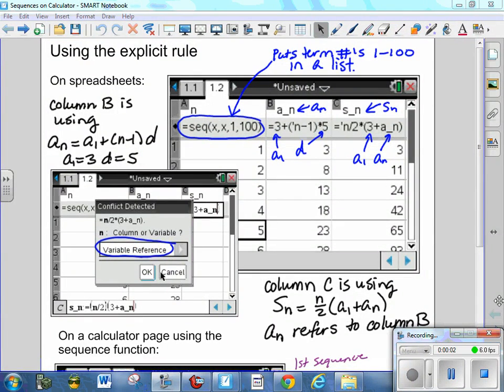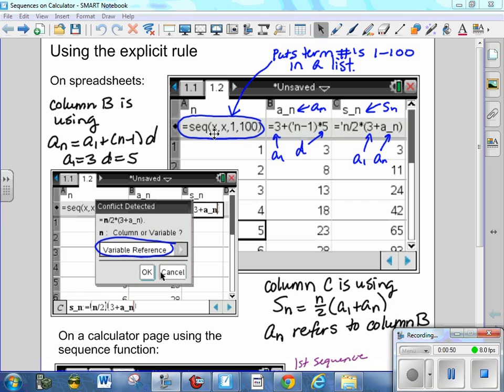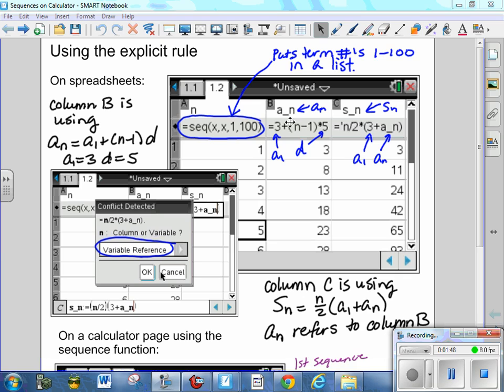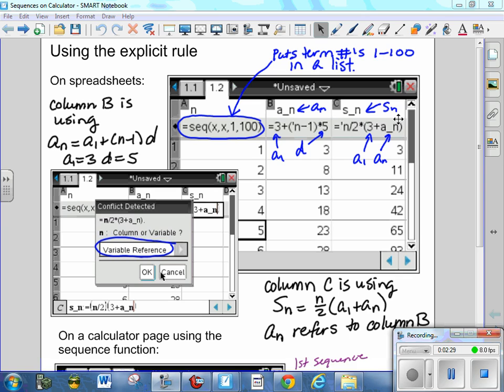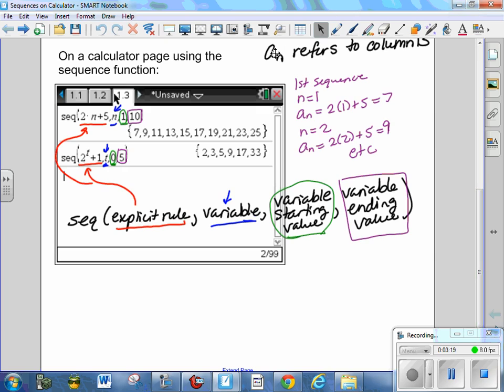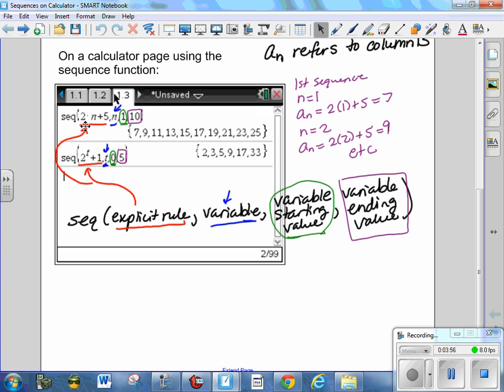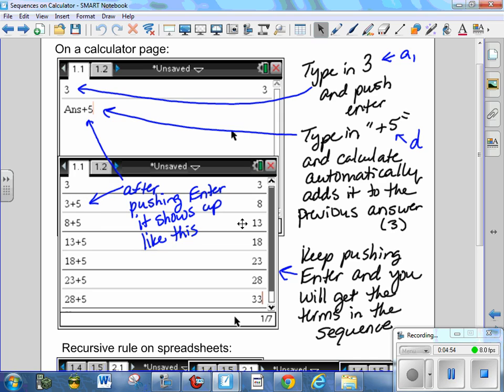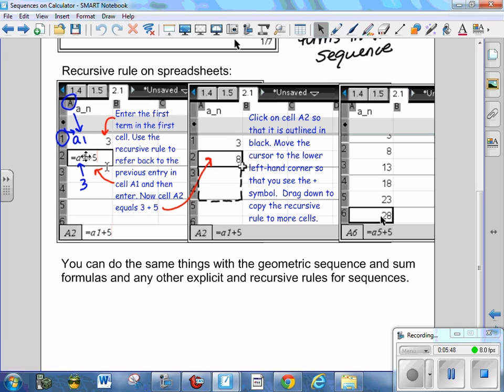Using Sequences on the Calculator